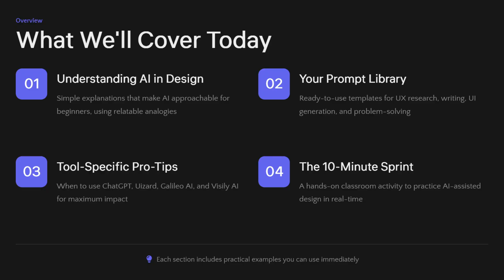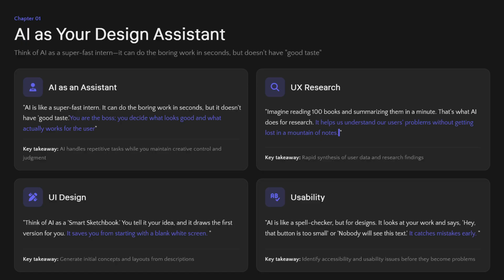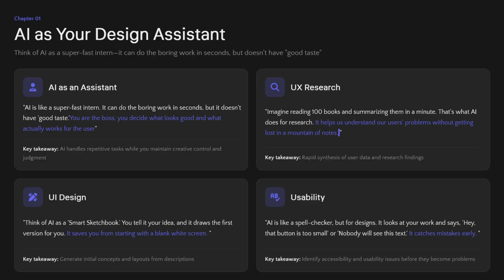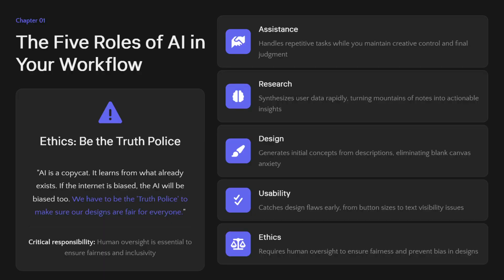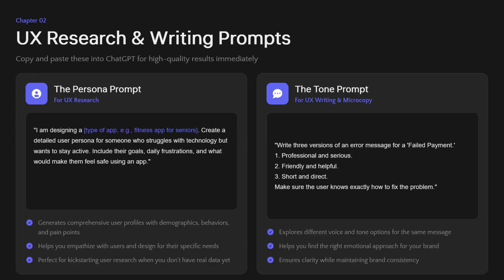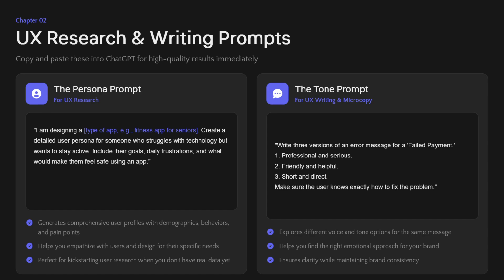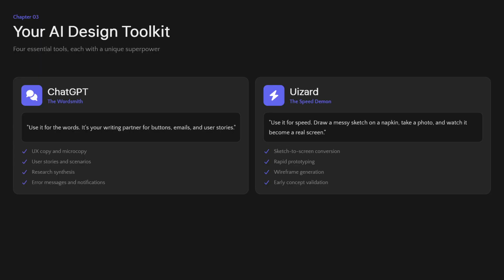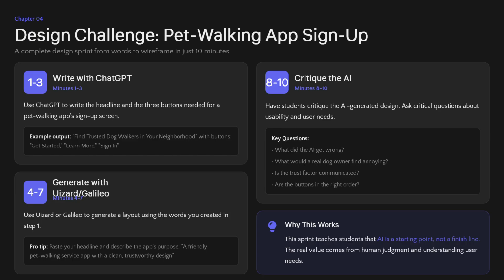UIUX Design | Module 7.1